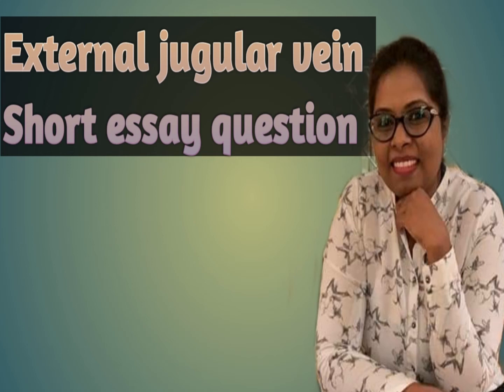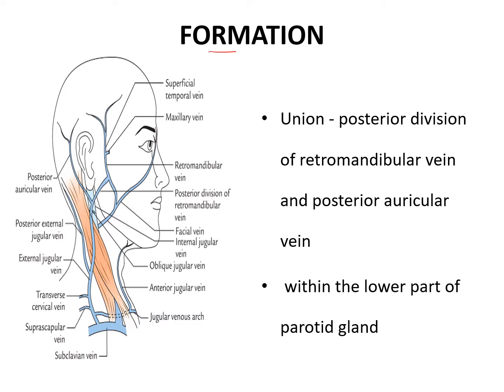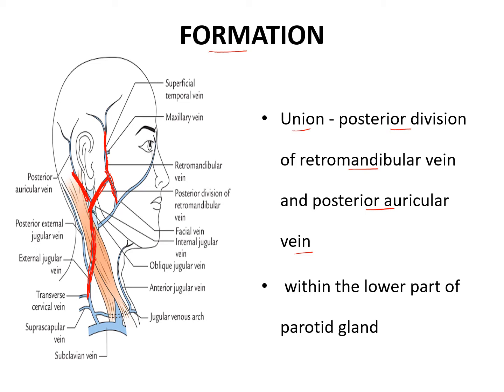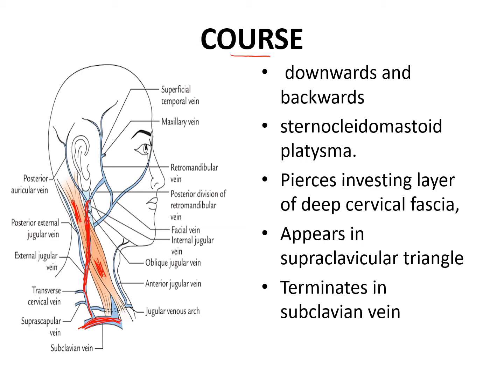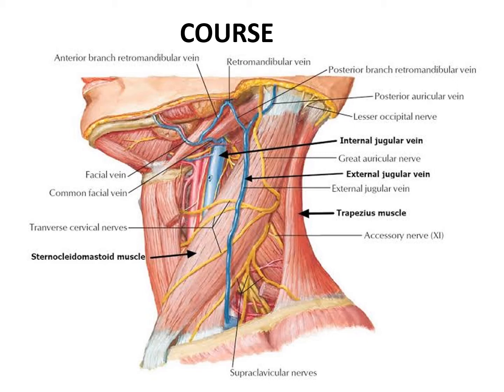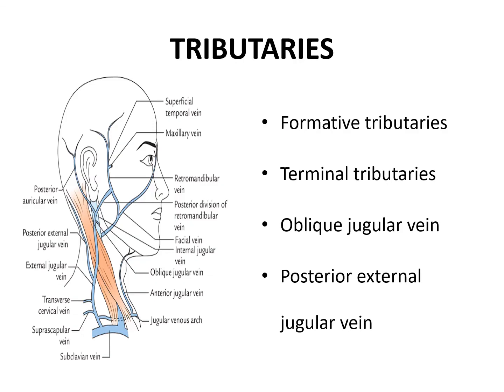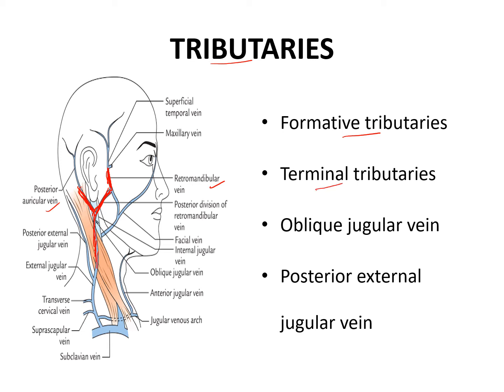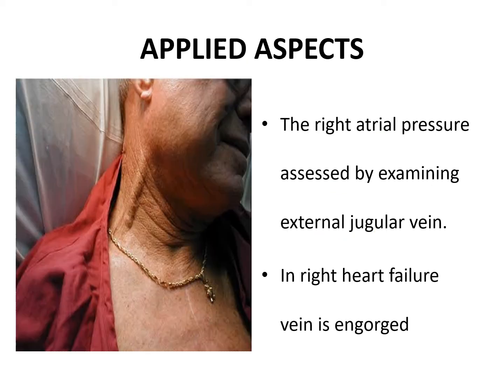Anatomy and clinical aspects of EXTERNAL JUGULAR VEIN # Jugular venous pressure# Head and neck.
Anatomy and clinical aspects of EXTERNAL JUGULAR VEIN # Jugular venous pressure# Head and neck topics are simplified. Students find difficulties in presenting answers during examination. a good structured answer will fetch the student a very good mark. so an attempt has been done to help students understand and present the answer in a structured format and score good marks. this video will help MBBS,Dental,Physiotherapy, Nursing students. and also NEET PG, USMLE,NEXT EXAM preparing students to understand the concept well from the basics.